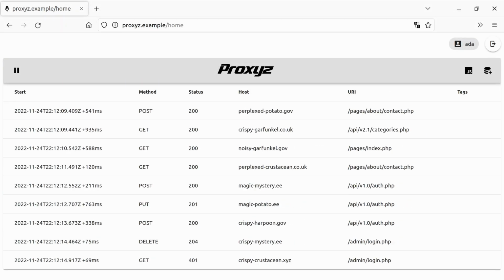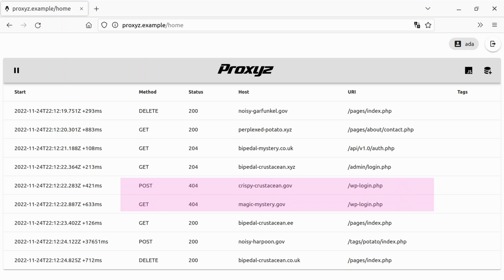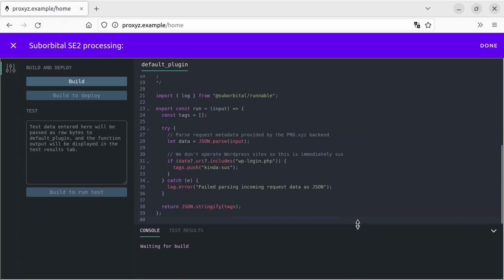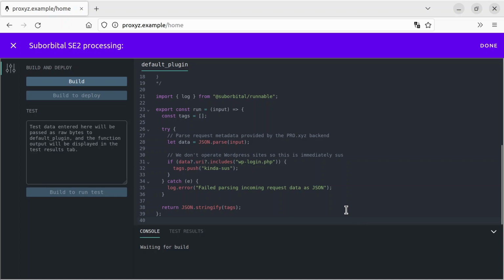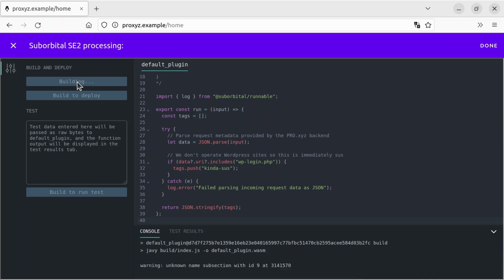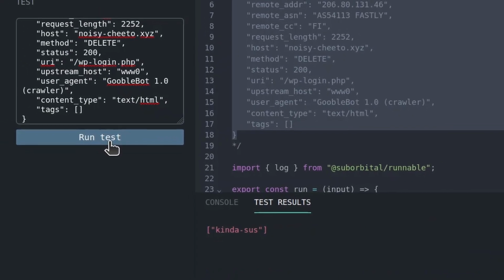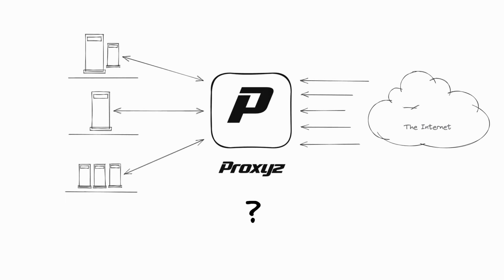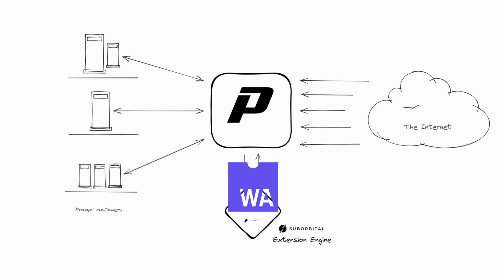A whirlwind tour of the Suborbital Extension Engine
Learn how the Suborbital Extension Engine (SE2) can help your SaaS application or platform become more flexible by allowing end-users to write plugins. SE2 securely executes user plugins in a high-performance, WebAssembly-sandboxed data plane so that your application can be extended in real-time by your users